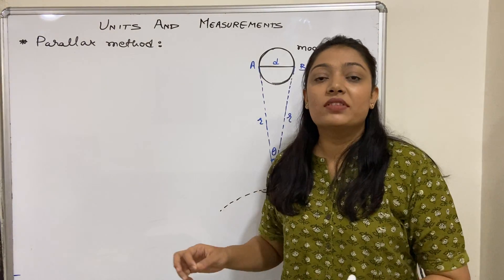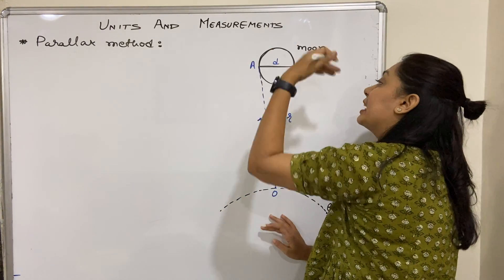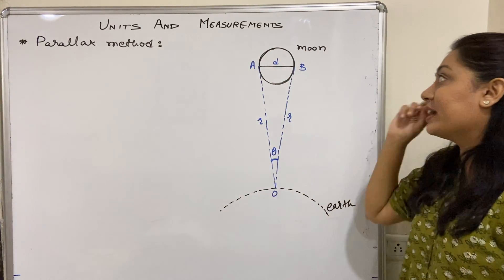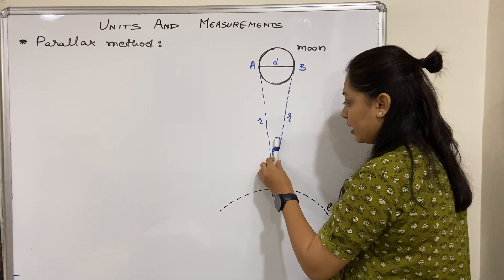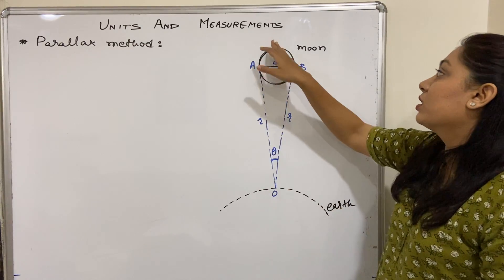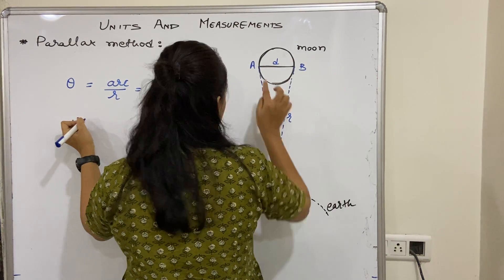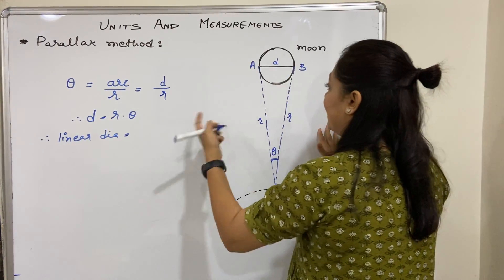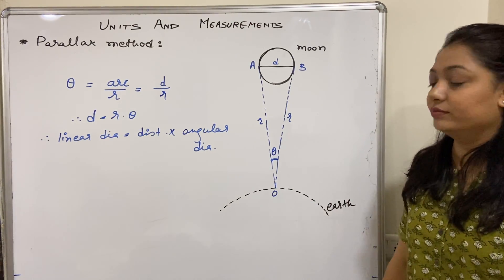Lecture 19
~ To measure length in terms of diameter of the planet (or earth, moon, sun, star, etc.) from a distant point by Parallax method (indirect method)